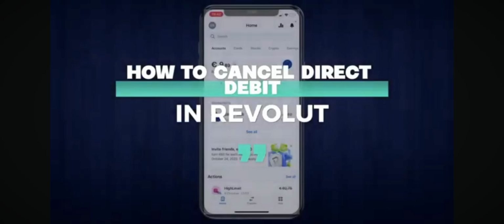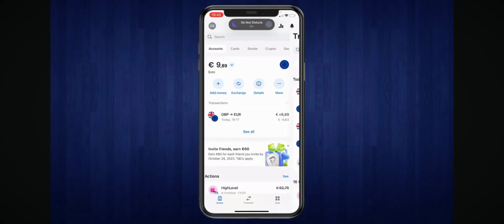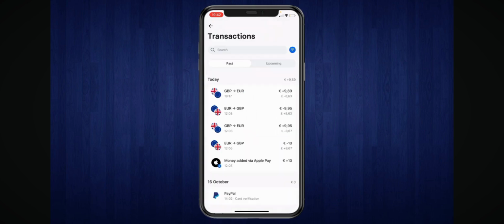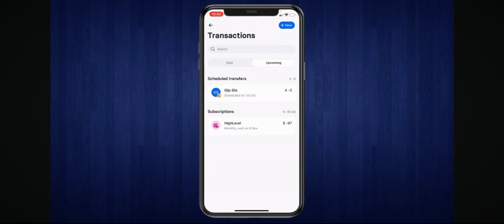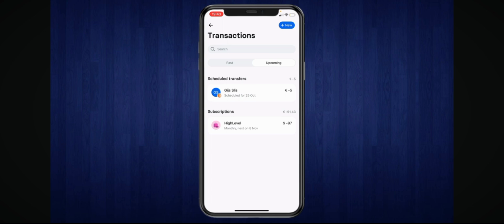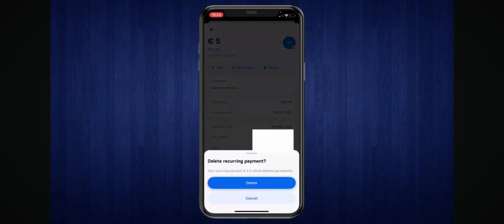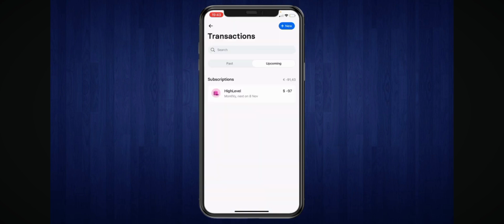How to EASILY Cancel a Direct Debit in Revolut (FULL 2025 GUIDE)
Want to cancel a direct debit in Revolut and stop unwanted automatic payments? In this clear and updated 2025 tutorial, you’ll learn exactly how to find, manage, and cancel any active direct debits using the Revolut mobile app.

✅ Works for subscriptions, bills, and recurring payments
✅ No need to contact customer support
✅ Quick, secure, and beginner-friendly

📌 In this video:

How to locate your active direct debits in Revolut

How to cancel or block future payments

Tips for managing future subscriptions and spending